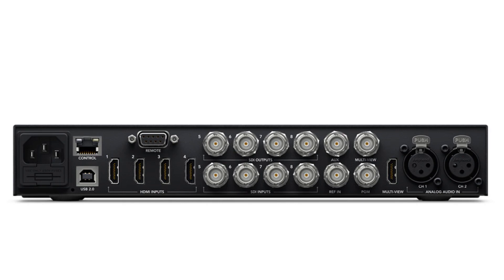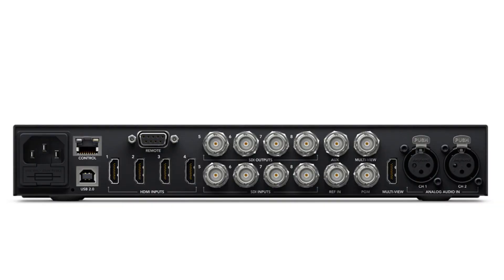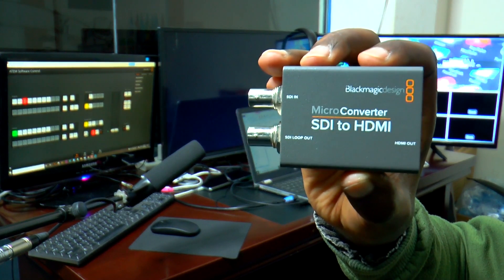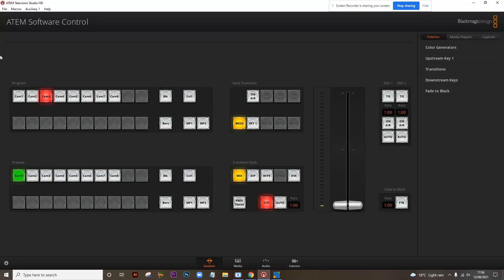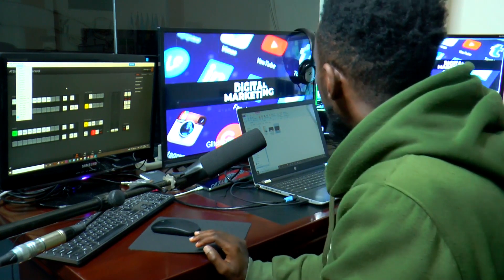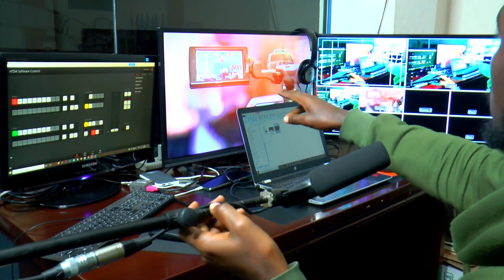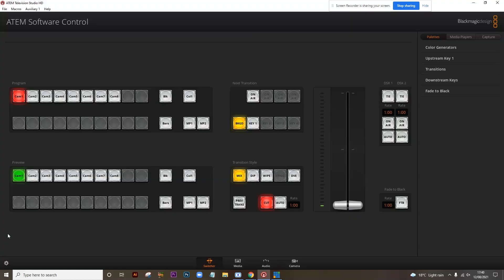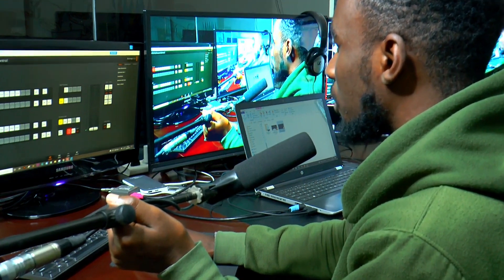How To Set Up Your Auxiliary Output in Blackmagic Design ATEM Television Studio HD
In this video, Frank Komu shares How To Set Up Your Auxiliary Output in Blackmagic Design ATEM Television Studio HD using the Blackmagic Design SDI to HDMI Micro Converter; How to integrate your video system and your projection system, and send a camera to your projectors/screens, and finally how to separate the output of the projectors/screens from your live stream feed.

⏰ Timecodes ⏰
0:00 Intro
1:00 The Problem - Blackmagic ATEM HD only has SDI Outputs
1:07 The Solution - Using the Blackmagic Design SDI to HDMI Micro Converter
3:05 Auxiliary in the Atem Software Control
3:31 Technicalities - How to Connect the Blackmagic Design SDI to HDMI Micro Converter
4:31 Using the Auxiliary Option in the Atem Software Control
5:24 How to use the Auxiliary in your Production such as projection, livestream
7:05 Conclusion. Subscribe!

Don't forget to stay ALERT and hit that 🛎️

Blackmagic Design ATEM Television Studio HD

Blackmagic Design SDI to HDMI Micro Converter

Panasonic AG-AC90 AVCCAM Handheld Camcorder (Older Model)

Sony HXR-NX5R NXCAM Professional Camcorder with Built-In LED Light (Renewed)

TCL 32-inch 1080p Roku Smart LED TV

HP Pavilion Gaming 15-Inch

Wireless Computer Mouse